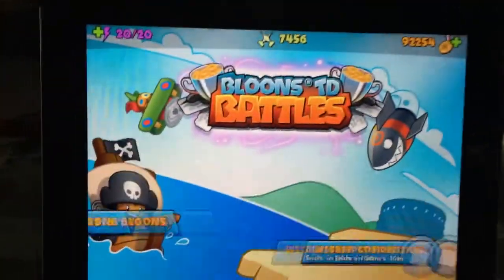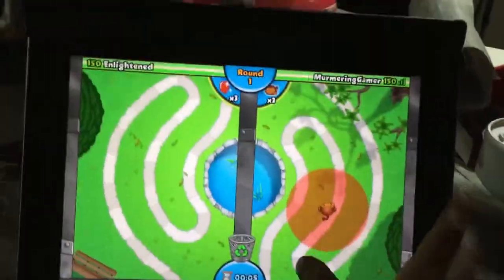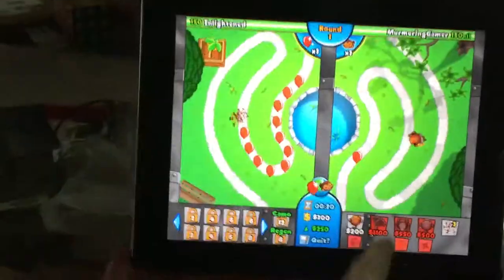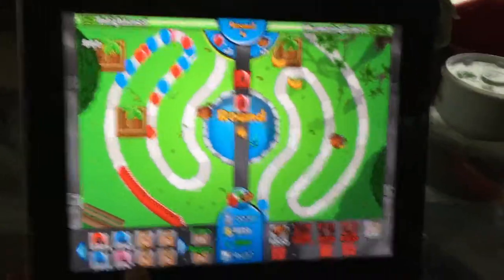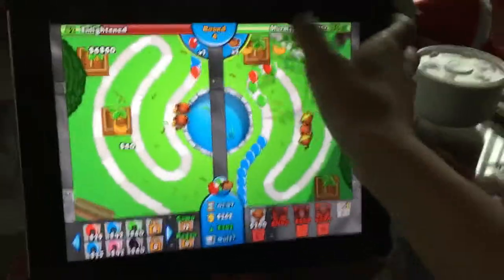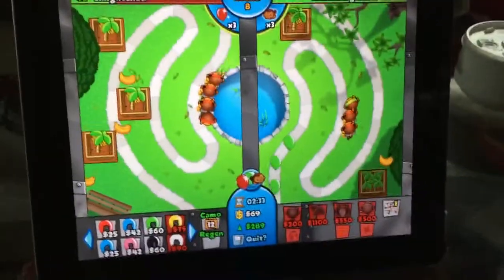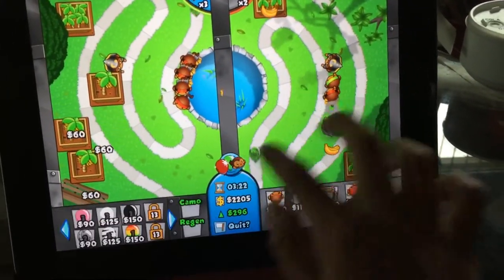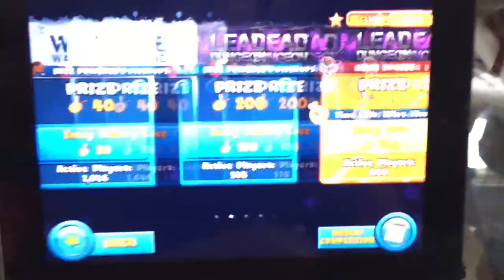How to Rush